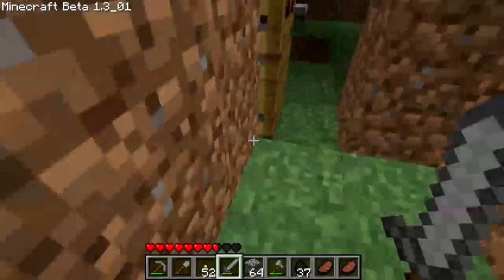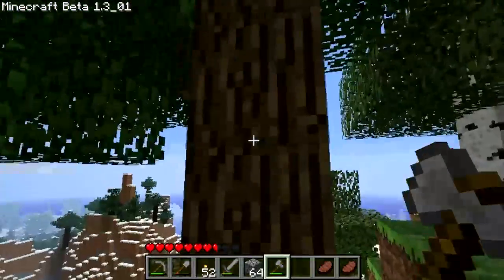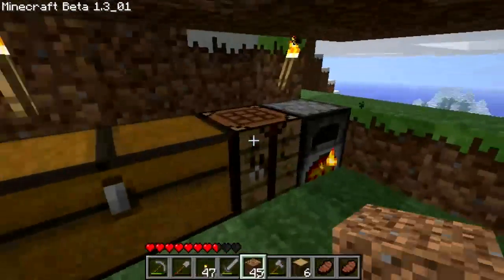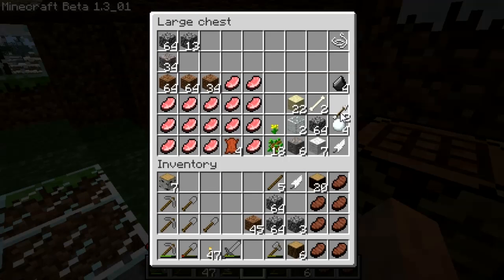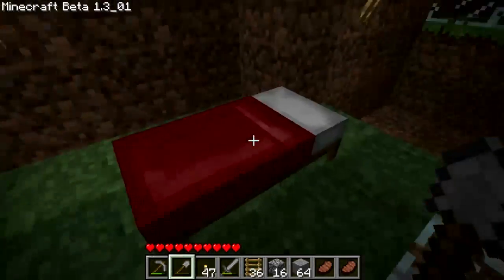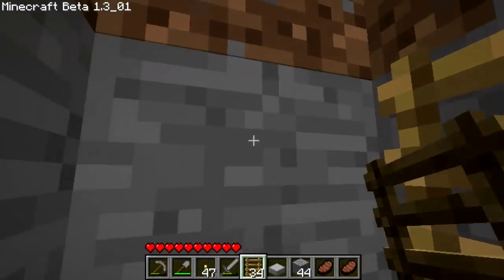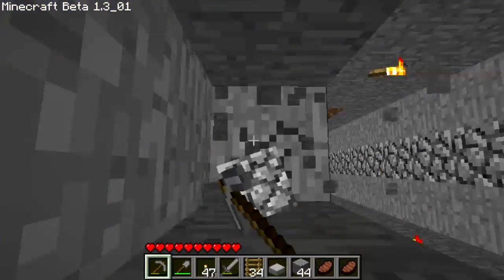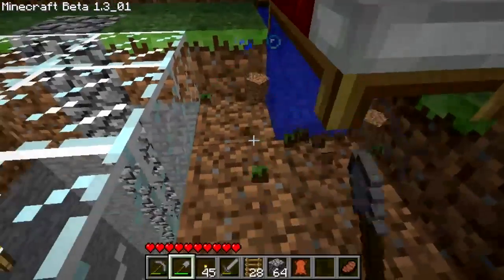E -3-The Water Ladder - Remembering Beta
Starting Minecraft when I did, by the time I had water ladders figured out they didn't work very good anymore and soon after that they didn't work at all.

Now I finally get to build one that isn't in a test world.

"Minecraft Everyday"
by Viktor Cepeda